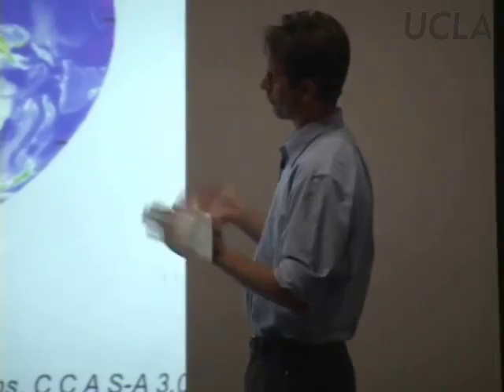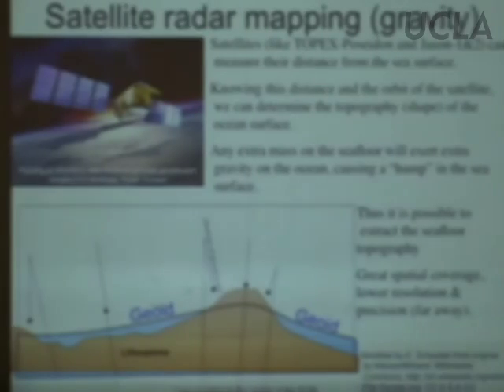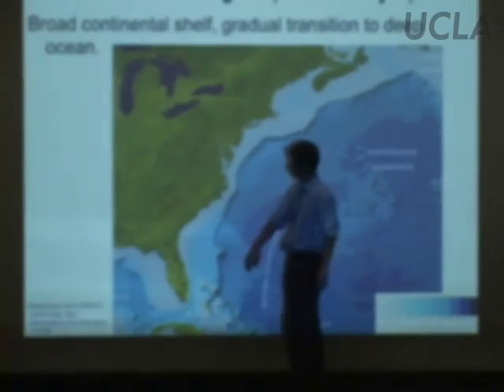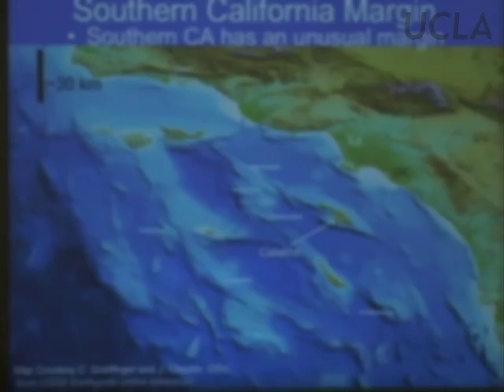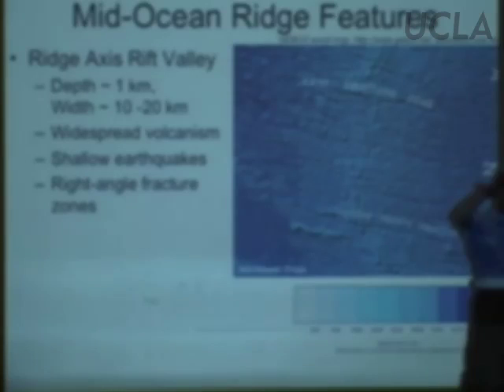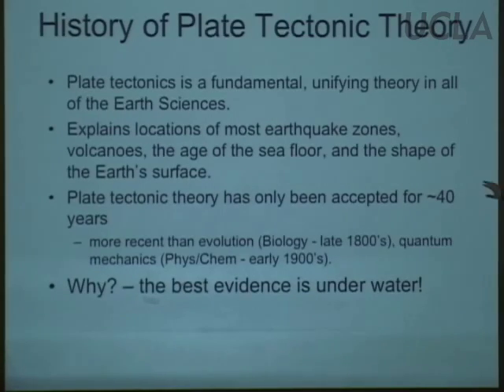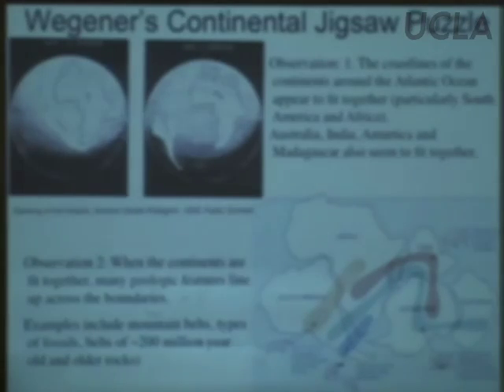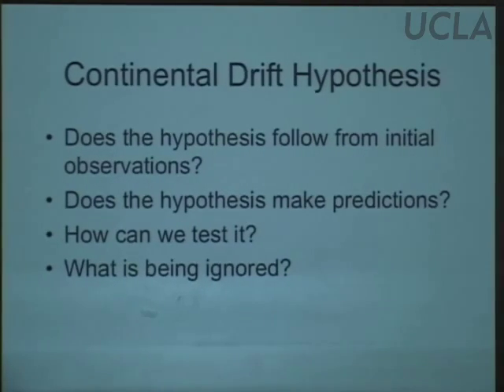Blue Planet: Oceanography, Lec 4, E&S Sci 15, UCLA